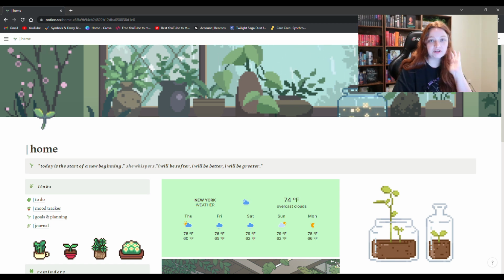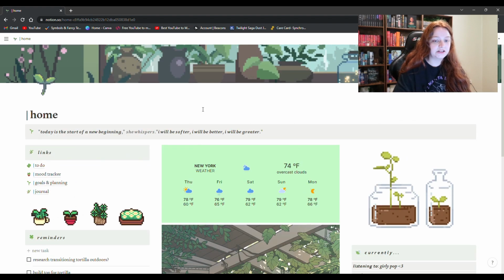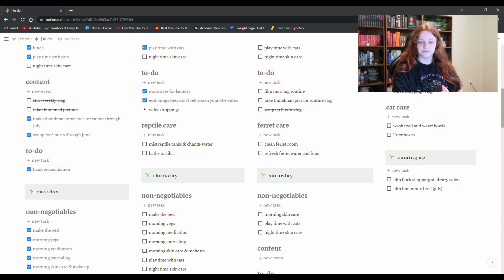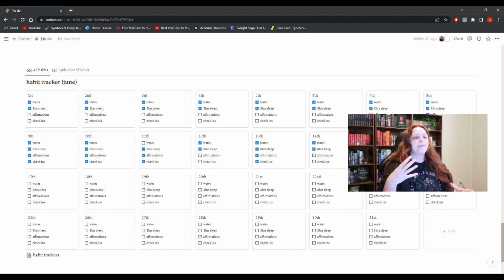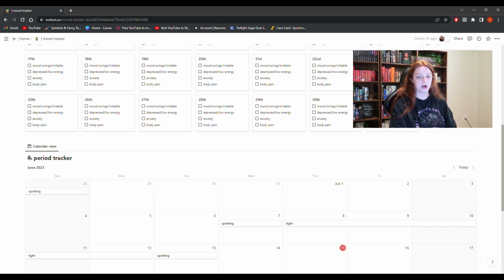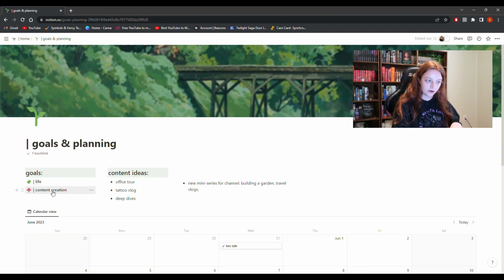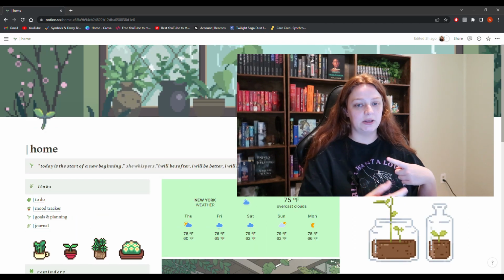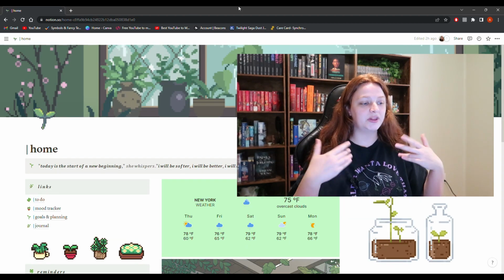how i use notion to schedule my life, track habits, and journal digitally + a notion tour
links
scribd (60 days for free for you, 30 days free for me)
try audible plus
faq*
what is PMDD? premenstrual dysphoric disorder is a very severe form of PMS. my common symptoms include body pain, depression, anxiety, mood swings, and fatigue.
how many animals do you have? 8. 3 ferrets, 3 cats, a leapord gecko, and a tortoise.
my shelves
my camera